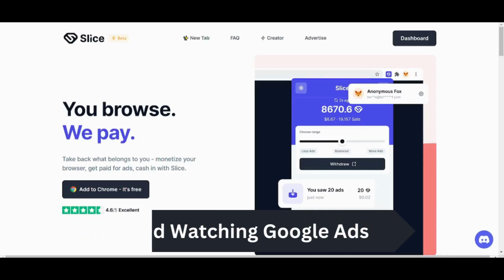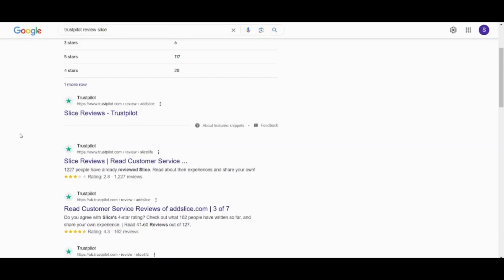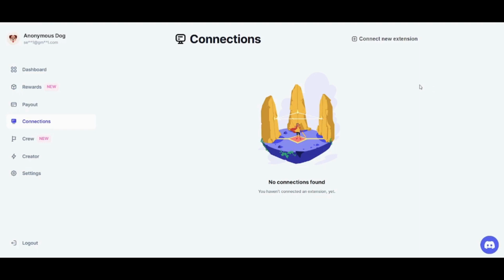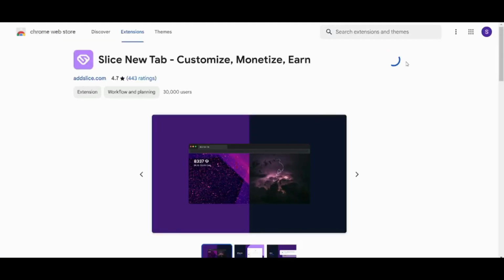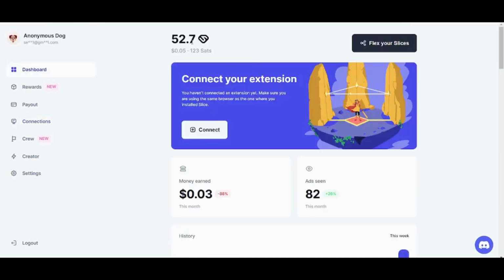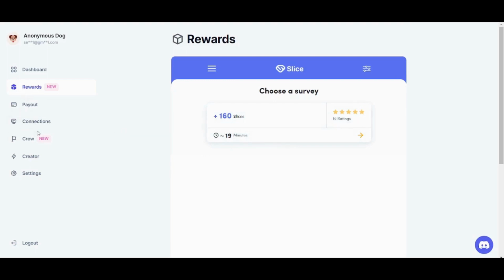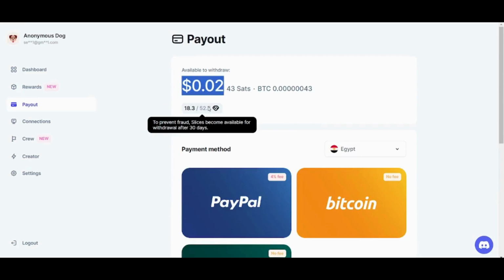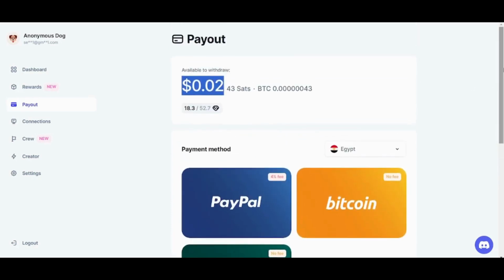Get Paid $2.51 Watching A Google Ads (Step-by-step Tutorial)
Welcome to an exciting video where we uncover the incredible opportunity to get paid $2.51 for simply watching Google ads! If you're interested in earning money online by watching ads and learning how to make money by watching Google ads, then you're in the right place.

In this tutorial, we'll show you the step-by-step process of earning money by watching Google ads. It's a simple and accessible way to make some extra income online. Whether you're a beginner or looking for additional online earning methods, this guide is tailored just for you.

Discover how you can leverage this unique platform to your advantage. We'll walk you through the process of signing up, finding ad opportunities, and maximizing your earnings.

Imagine earning money from the comfort of your home, just by watching Google ads! Don't miss out on this chance to add a new source of income to your portfolio.